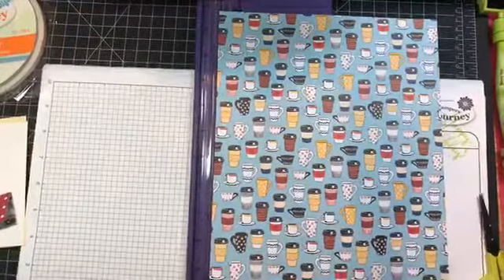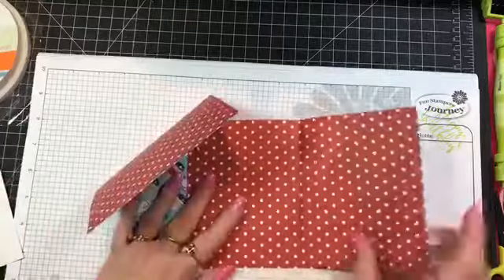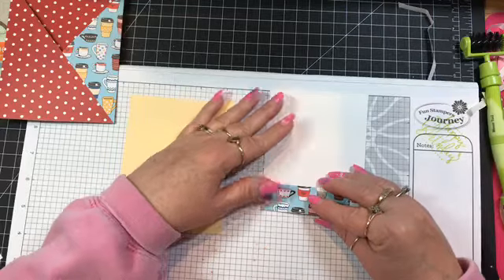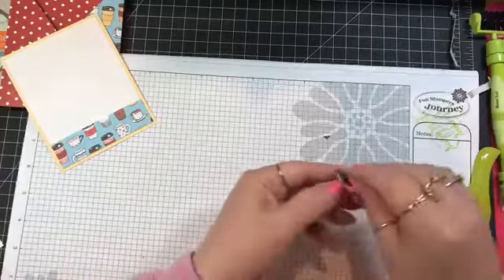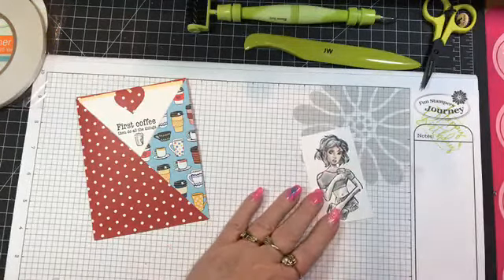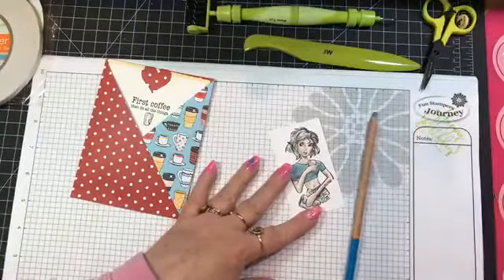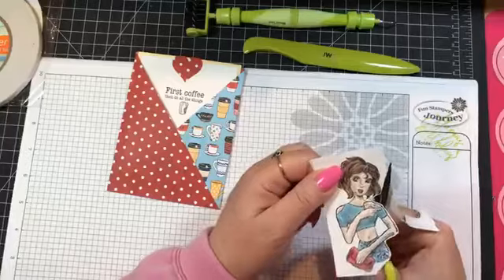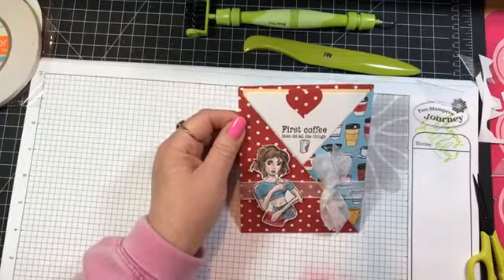Friday Funday 4/13/18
Criss Cross Card using Fun Stampers Journey Products